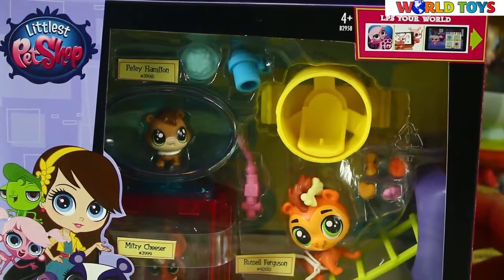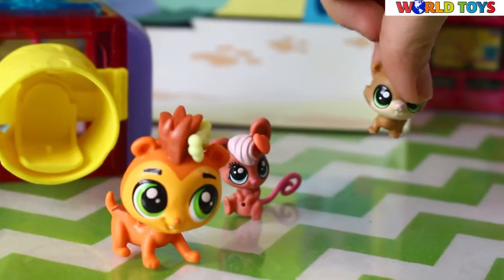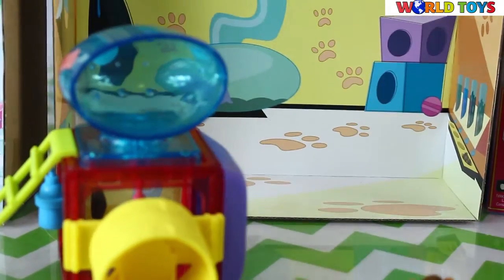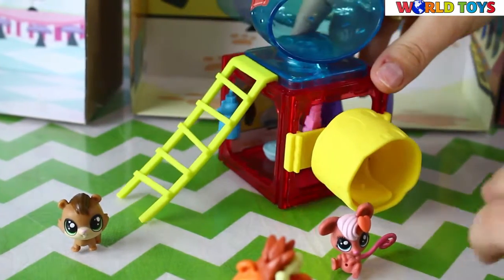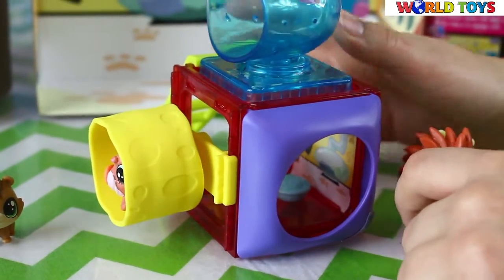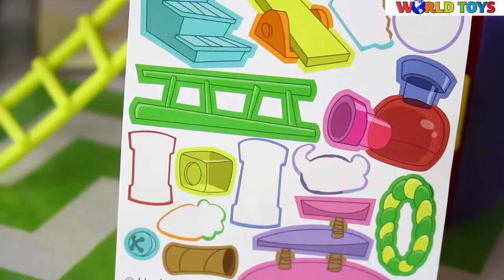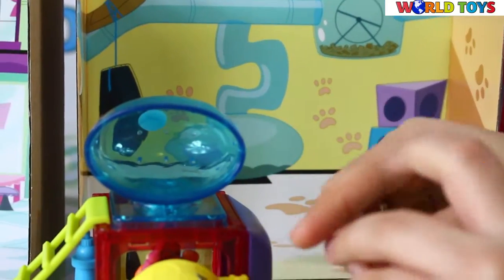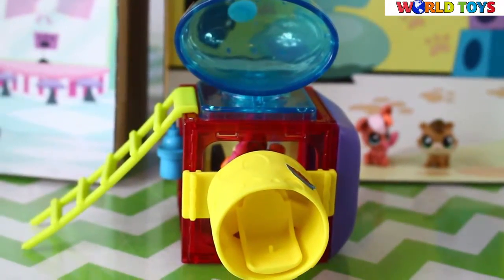Littlest Pet Shop - Day Camp Capers / набор "День в лагере" - B2958 A7642 - MegaDyskont.pl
Зверюшки из «Маленького зоомагазина» часто проводят время вместе. Что может быть лучше, чем весело провести время в парке развлечений?

Друзей с нетерпением ждут ежик Russell Ferguson (#4000) и малыши - медвежонок Petey Hamilton (#3998) и мышка Mitzy Cheeser (#3999).

В наборе есть маленькие украшения из пластика для питомцев (вставляются в специальные дырочки на игрушках) и набор наклеек для декорирования интерьера.

Стиль оформления дети смогут выбрать сами, используя и комбинируя украшения и наклейки.

Для игры можно использовать других питомцев аксессуары из иных стильных наборов (продаются отдельно).

Build onto your Littlest Pet Shop world with this fun Themed Style Pack! Russell Ferguson the hedgehog (#4000) is spending the day with two new pals (Petey Hamilton #3998, and Mitzy Cheeser #3999) at the Day Camp in the Littlest Pet Shop. Themed Style Pack includes a Mini Style Set and mini backdrop, plus a motion accessory – here, it's a special hamster wheel! There's also a ladder leading up to a special hamster chair! Decorate the pets and accessories with stickers and Deco Bits pieces. Use the Mini Style Set, backdrop, accessories, stickers and Deco Bits pieces to add a new look to other sets (each sold separately), both large and small! And now you can bring the characters to life in the LPS Your World app*. Once you've launched the app, simply hold your pets and scan their codes to unlock them in your game! Now you can do activities, play games and design your world, your way! * Available at least through December 31, 2016. LPS Your World app not compatible with earlier LPS pets, or current LPS smaller pets. App works with iPhone, iPad, iPod touch, and select Android devices. Check littlestpetshop.com for availability, instructions, and compatibility information. In-app purchases available but not required. Not available in all languages. Note: Hasbro is only responsible for Hasbro-generated content. Littlest Pet Shop and all related characters are trademarks of Hasbro.